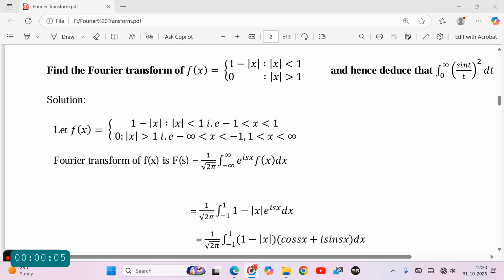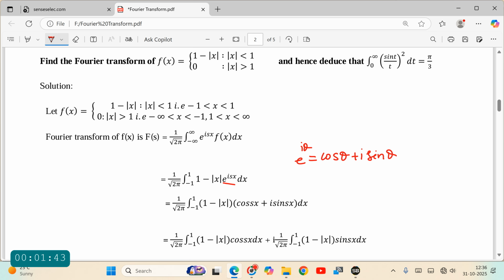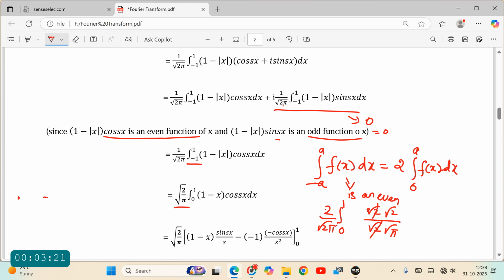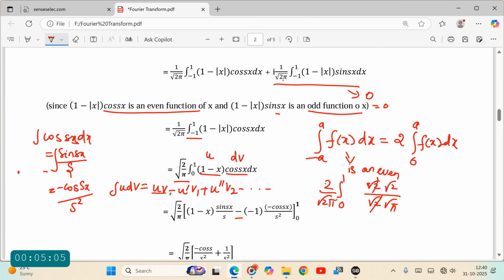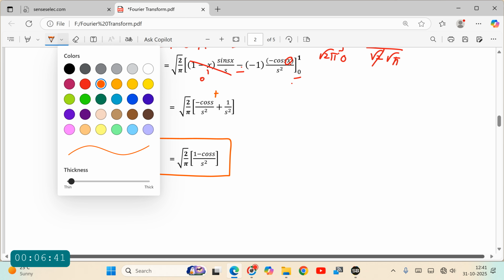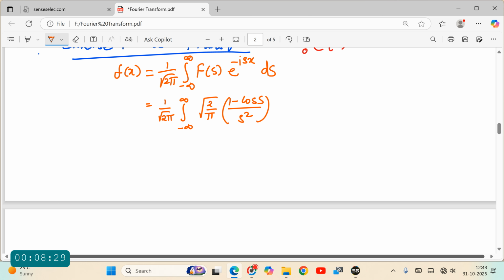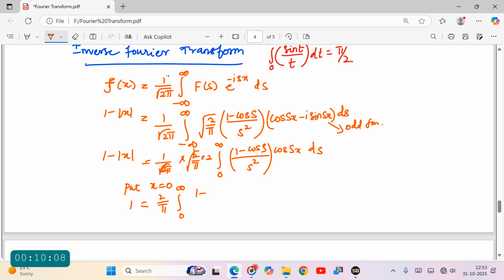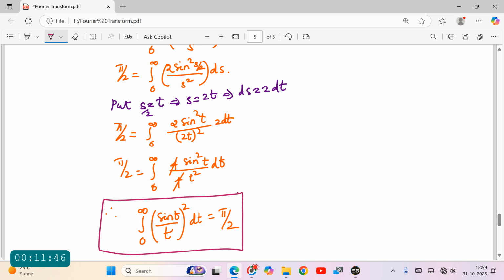PDE UNIT 2 P1